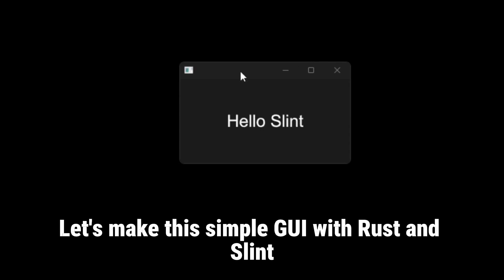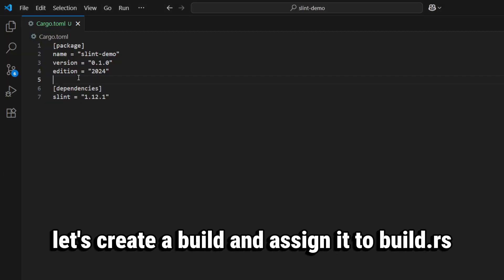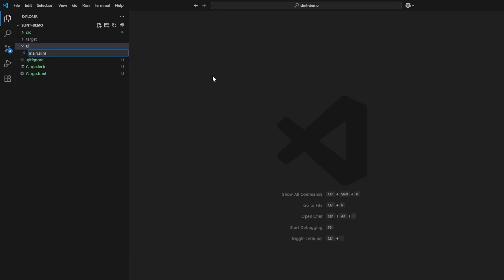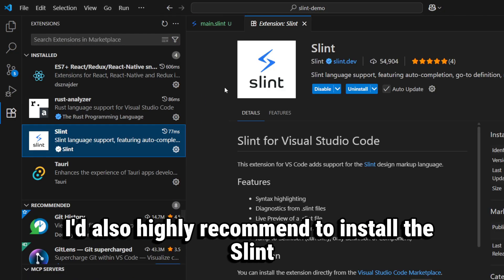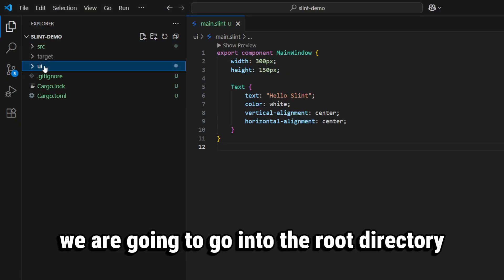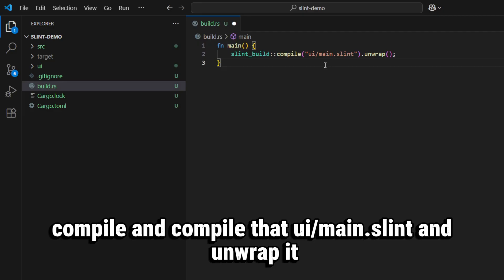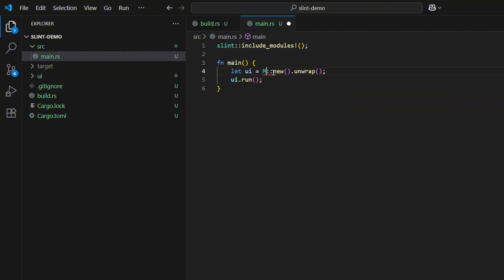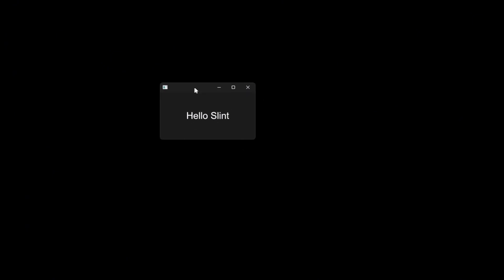Build a Rust + Slint GUI (FAST Tutorial)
Build a Slint GUI FAST with Rust

In this quick 2-minute tutorial, I’ll show you how to create a simple GUI in Rust using Slint. Perfect for beginners who want to see how fast you can get a slint gui running